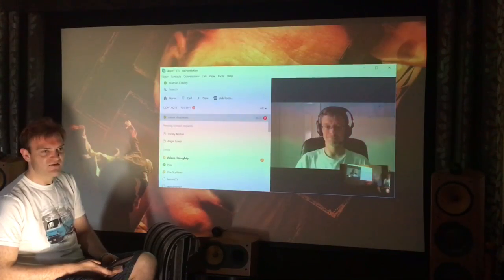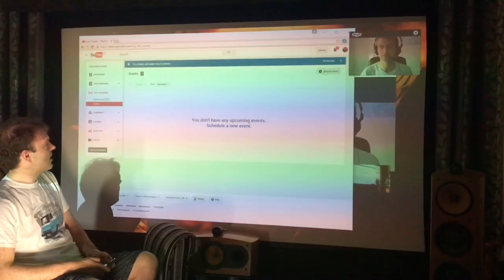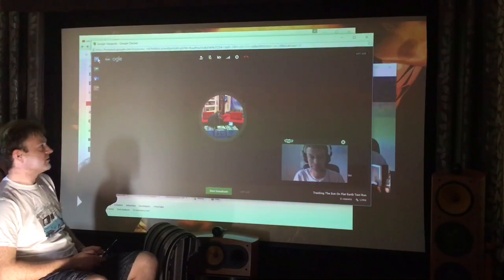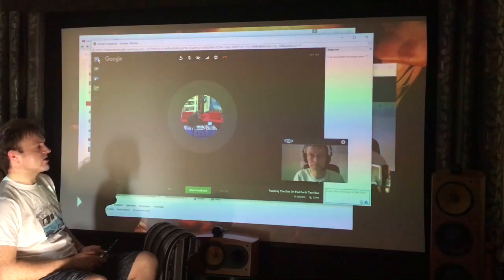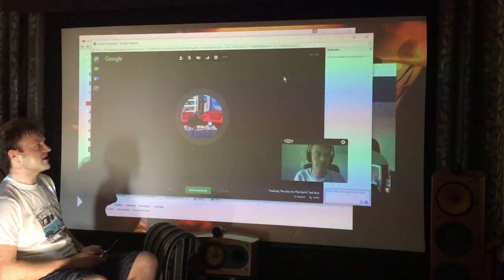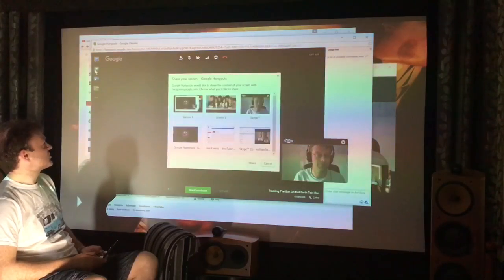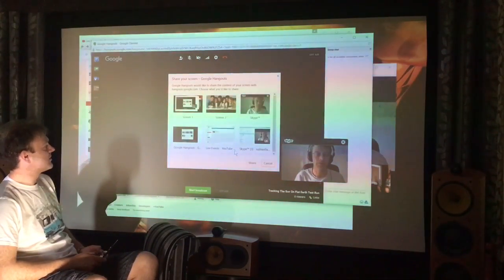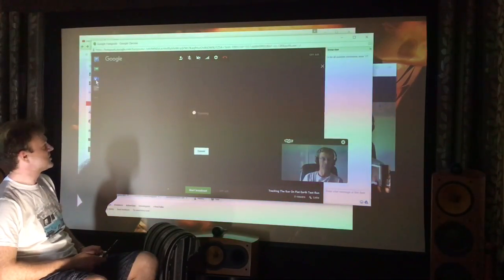Tracking The Sun On A Flat Earth Broadcasting Live On YouTube & Bedford Level Experiment 2016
Link to the test run we set up On Sunday July 3rd 2016 we invite you to share the sunset or sunrise from your location. Live streams will be running for 24hs so keep in touch.